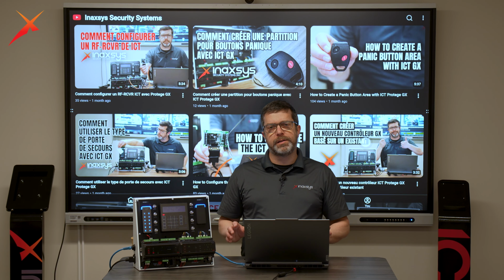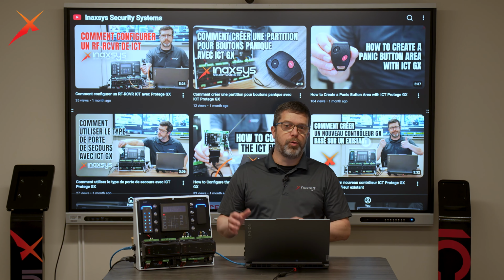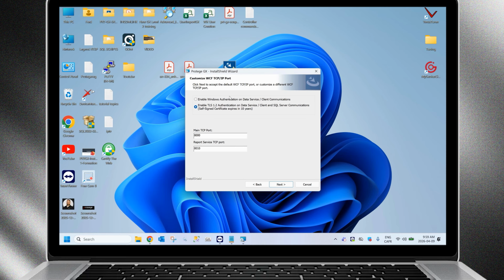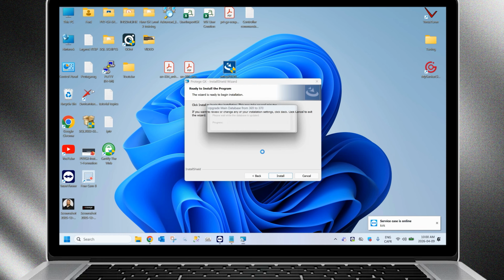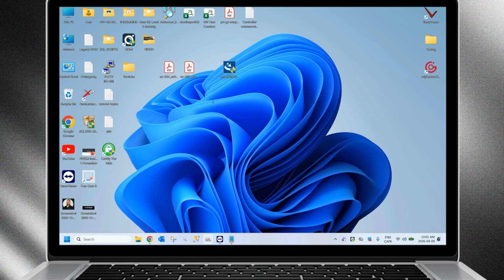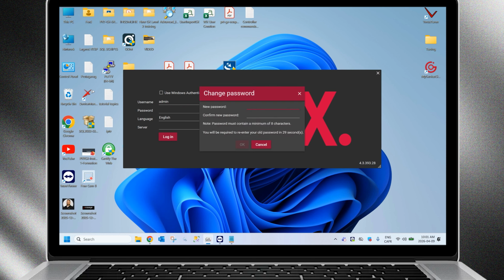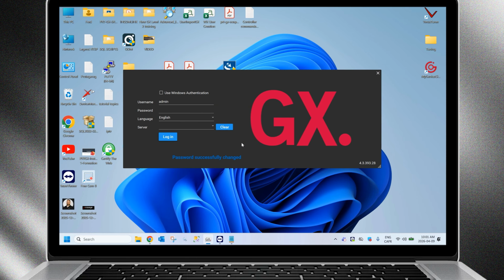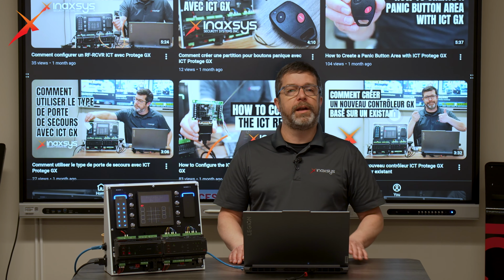How to Upgrade ICT Protege GX Build 352 to the Latest Software Version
In this video, Frédéric L. Bergeron, Director of Technical Support at Inaxsys, explains how to upgrade ICT Protege GX Build 352 to the latest software version. He outlines the key steps to ensure a smooth update process and maintain system stability.
Inaxsys is the official distributor of ICT access control and intrusion systems in Canada. This video is intended for integrators and technicians looking to keep their Protege GX systems up to date.